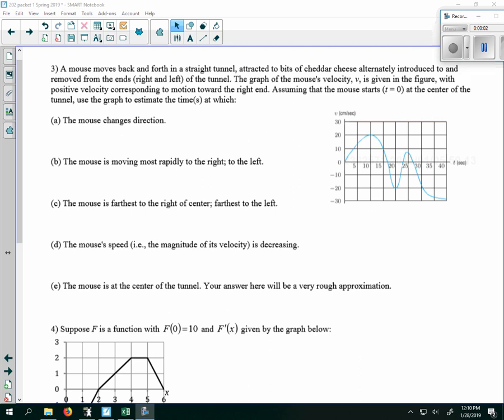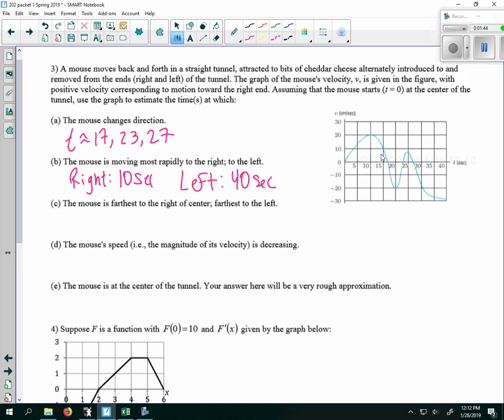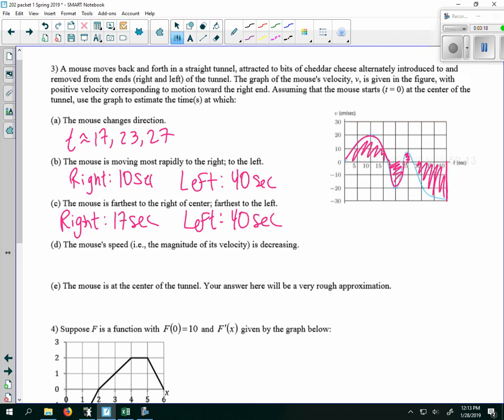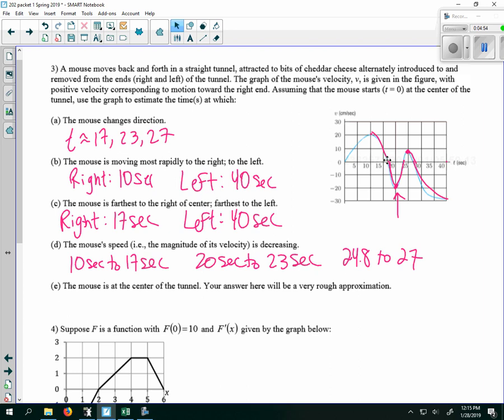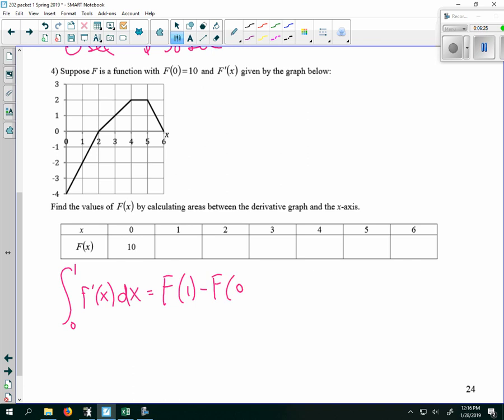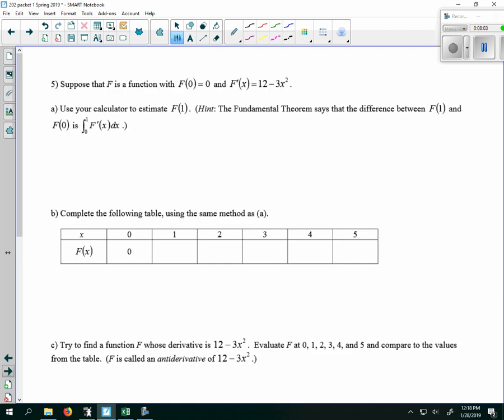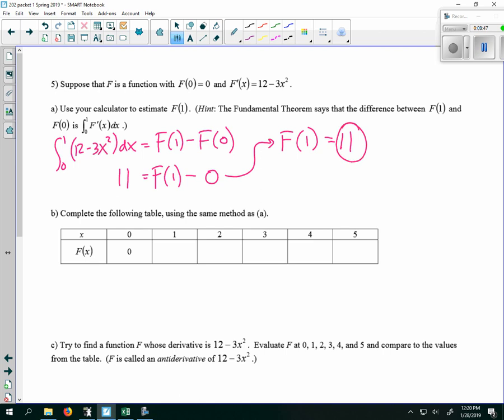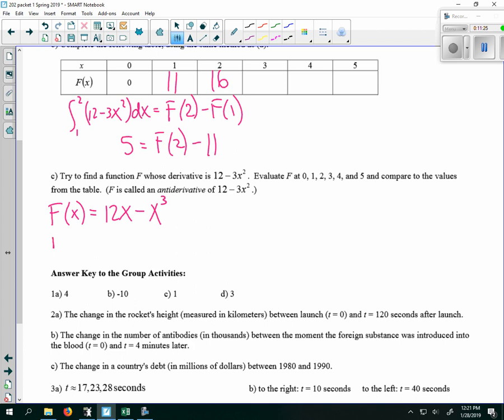MAT 202 Lesson 2 Activities Part 2